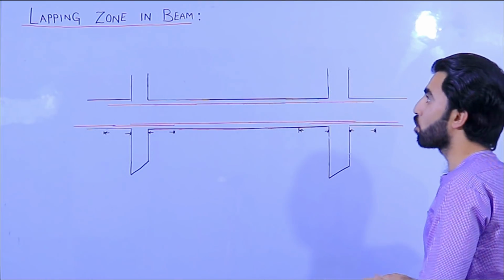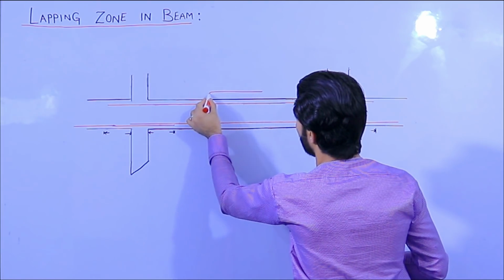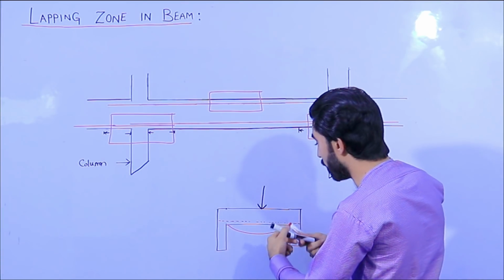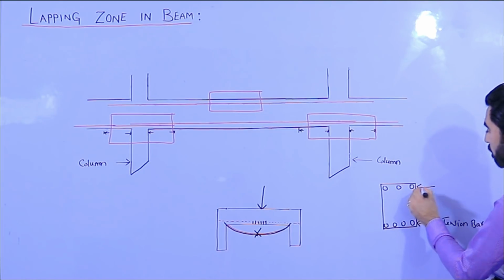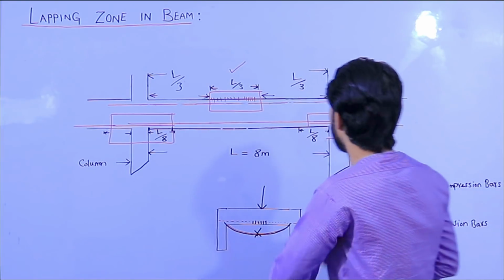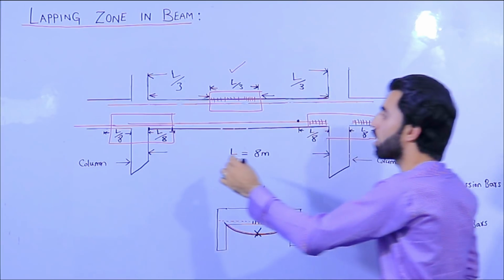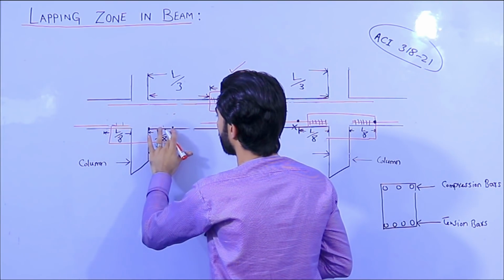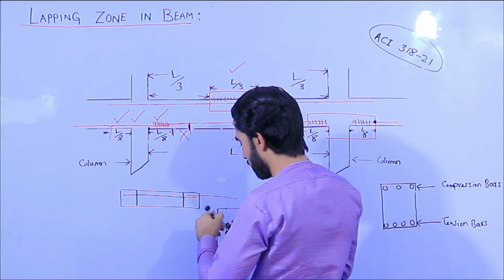Lapping zone in Beam